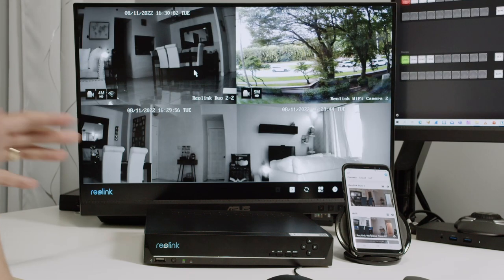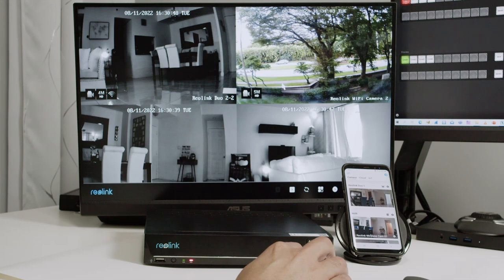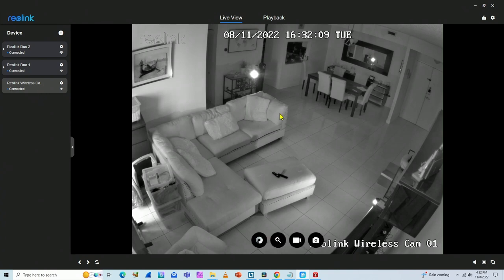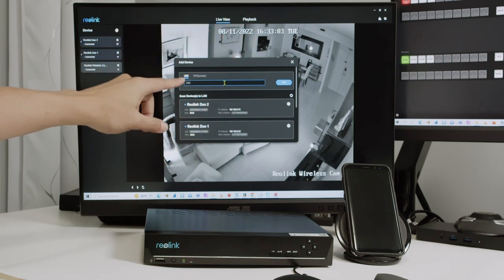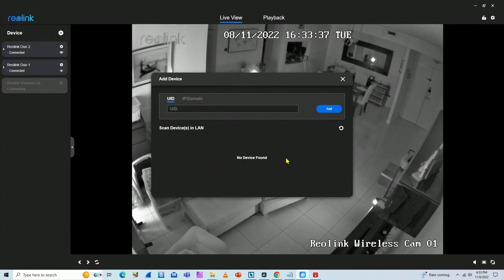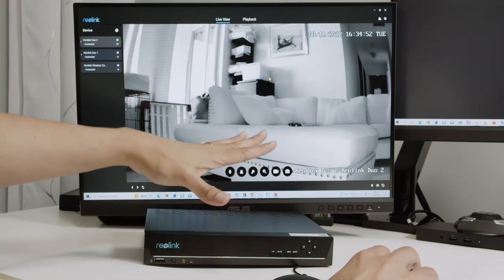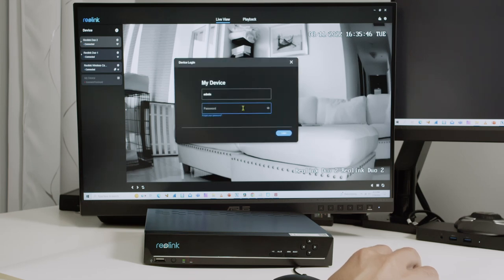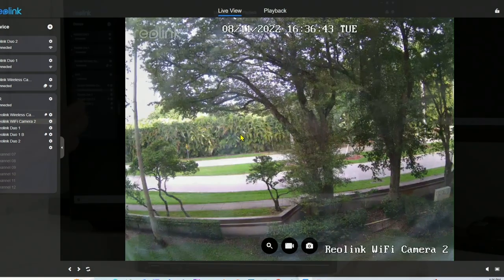Reolink NVR Remote Access (via Reolink Client App)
In this video I explain how to have remote access to a Reolink NVR using the Reolink Client Software. It's necessary to have the cameras and recorder connected to a network and to the Internet.